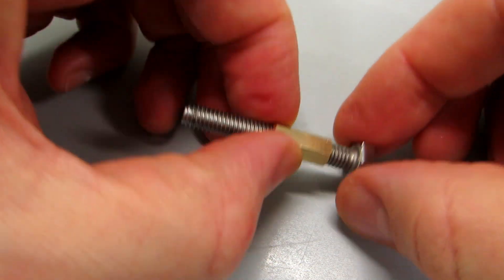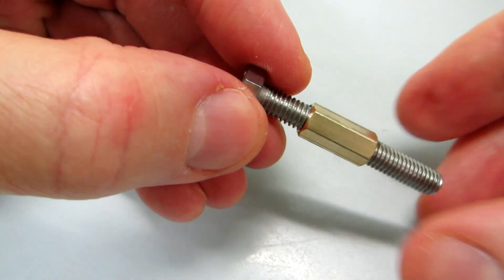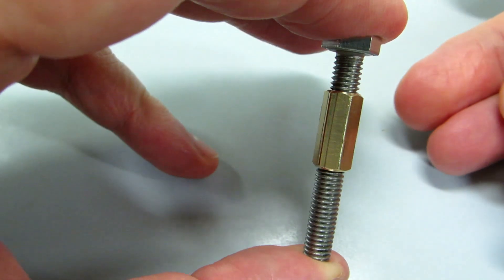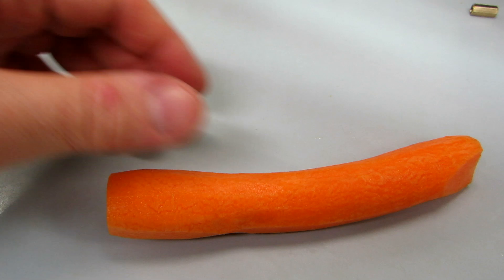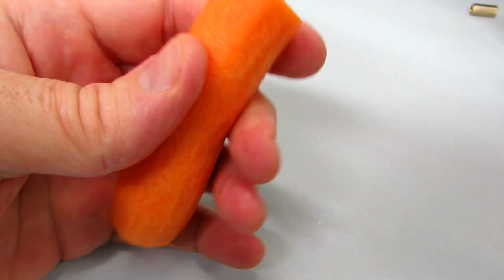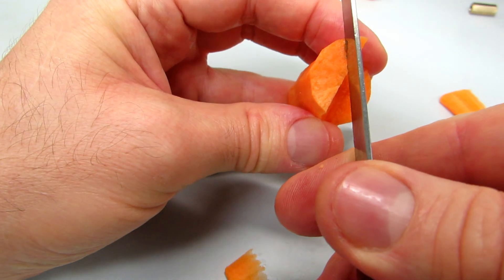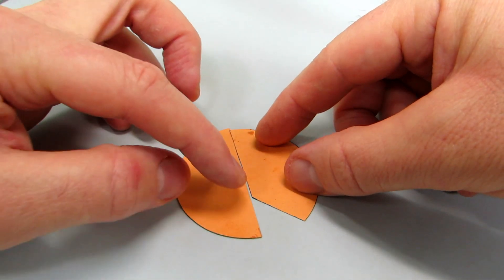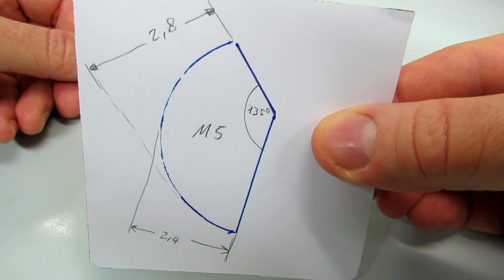The Impossible Screw will drive you nuts.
Welcome to my impossible screw.

It's a small project you can do in your home shop even if you don't have a milling machine or lathe. A hacksaw and a file will do.

It also makes a nice last minute present.

If you try this I recommend to try it first with a brass screw.
It's very important to deburr it carefully.
Otherwise it will be locked in both directions.

If you give this away I recommend to loctite a small  second nut on so that the big nut cannot be moved away from the  split point. It will drive anyone nuts who doesn't know the secret.